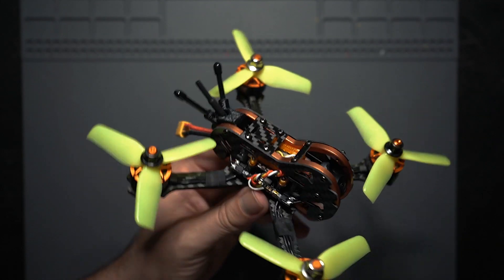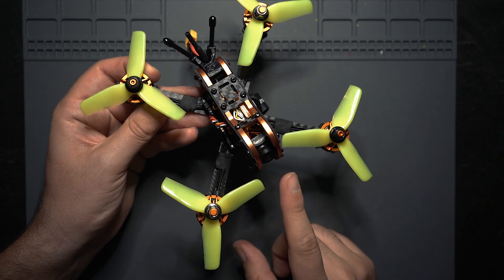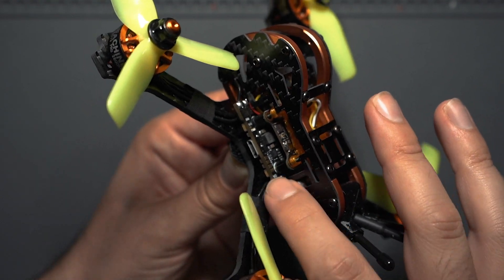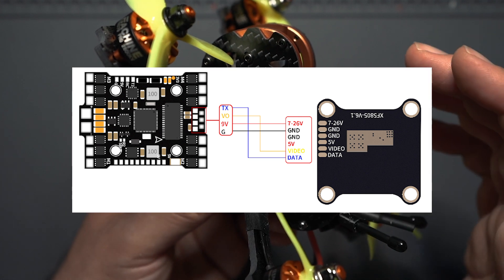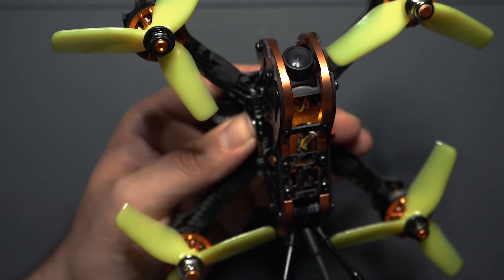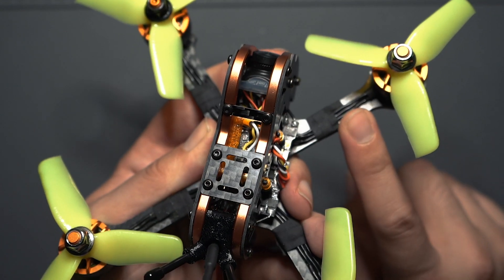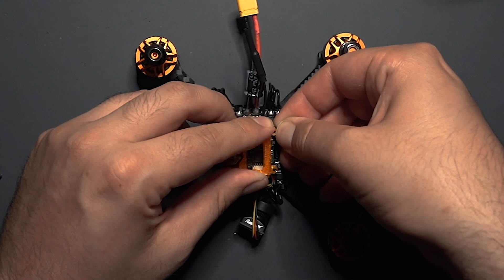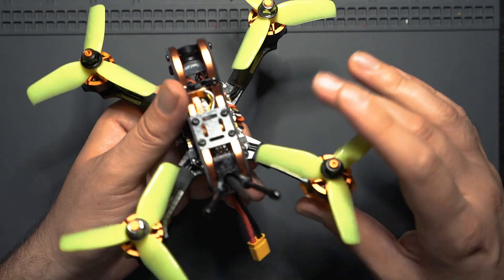Eachine Tyro79 Pro - Review and Test Flight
Eachine Tyro79 Pro

Electric Multi-tool
Soldering Iron